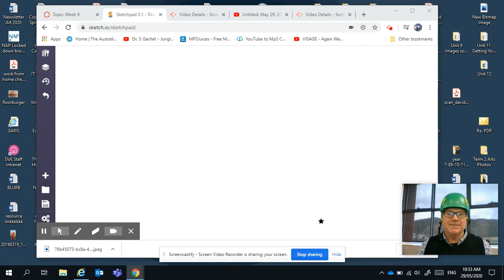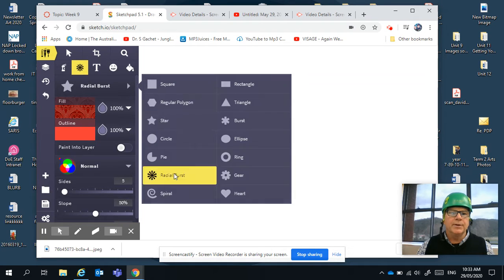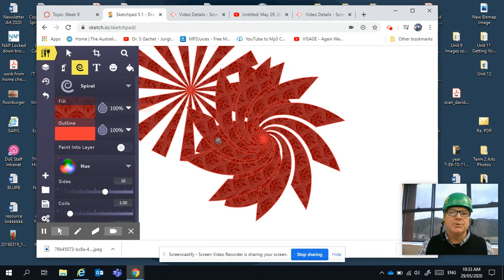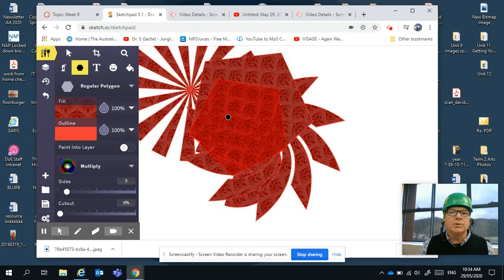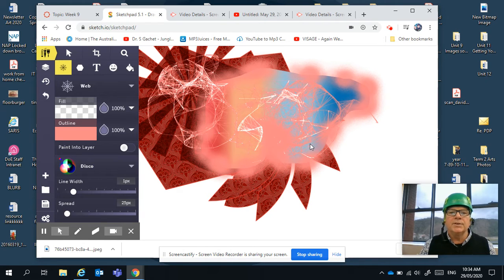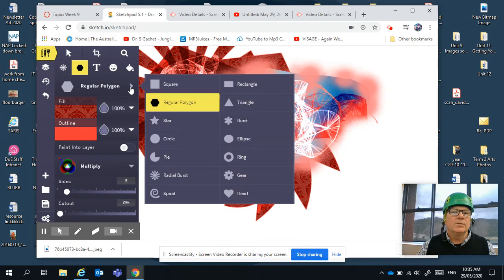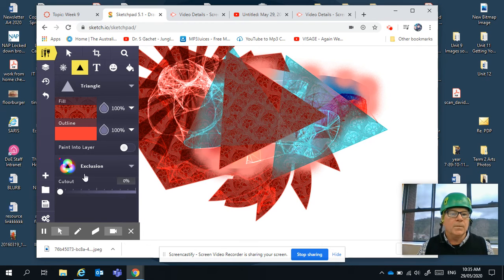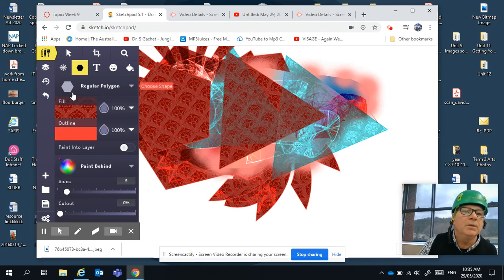Untitled: May 29, 2020 10:36 AM